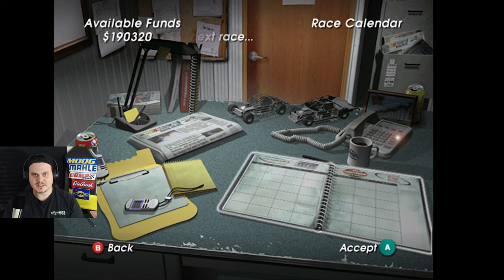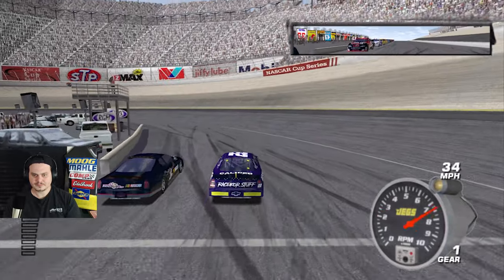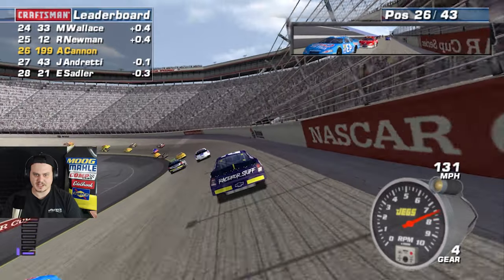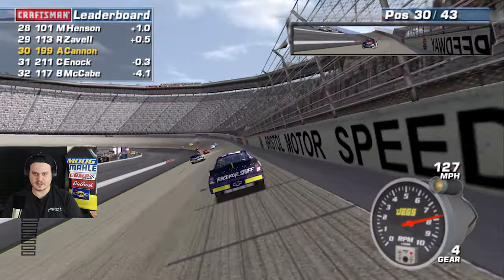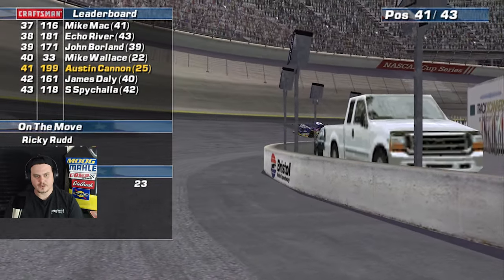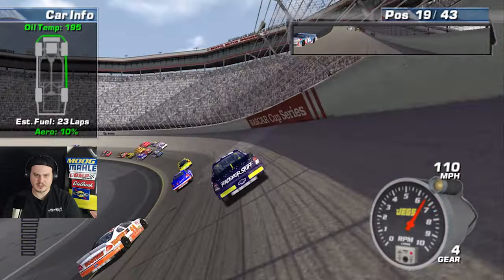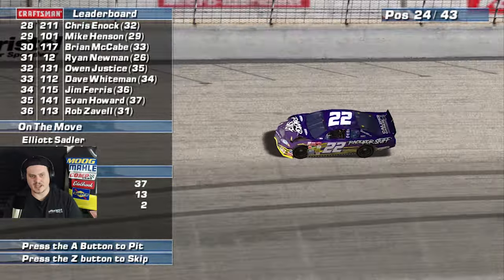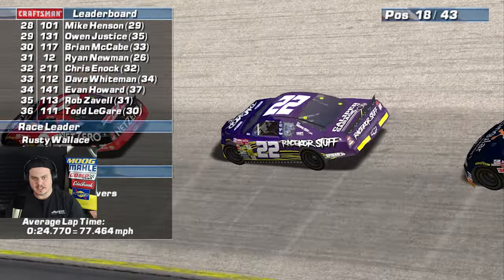Brawl at Bristol - Dirt to Daytona Career Mode Episode 47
Time for our first trip to Bristol! We've not had great luck at short tracks in the lower series, but hopefully we can run well today!

Merch available at RacekorStuff.com!